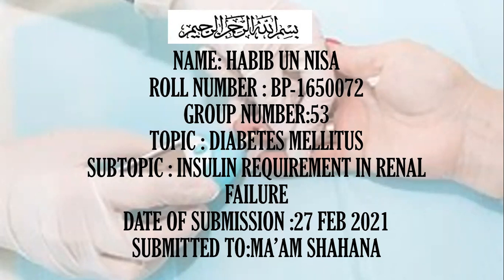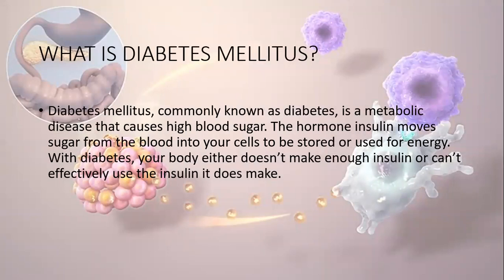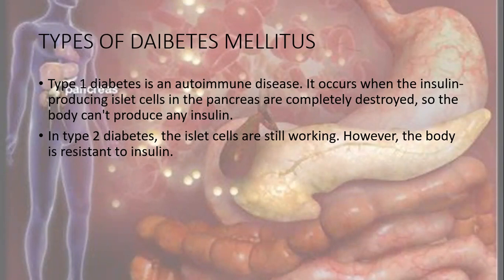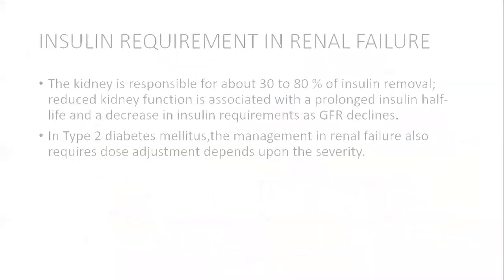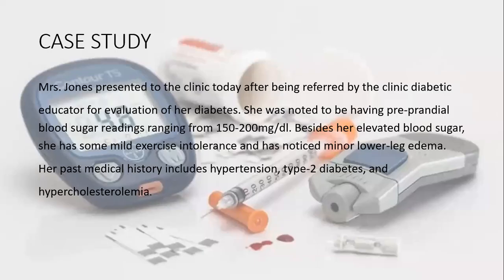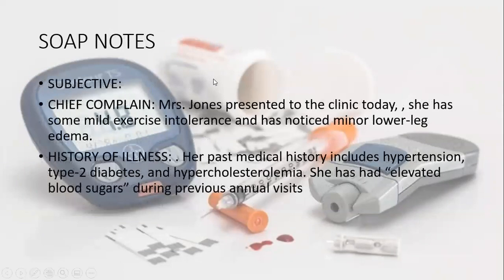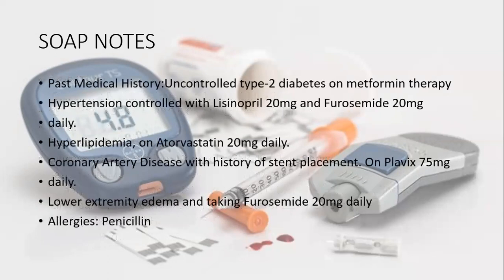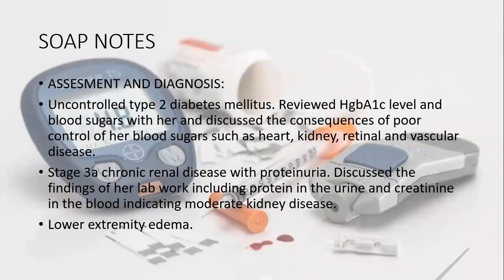Insulin dosing in renal faliure: Diabetes mellitus